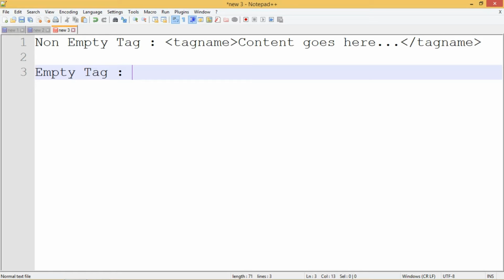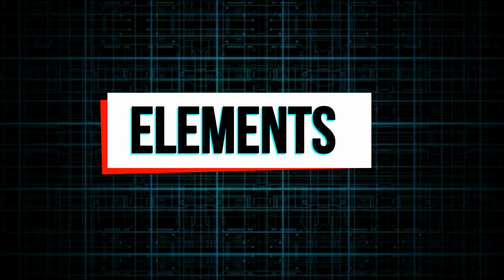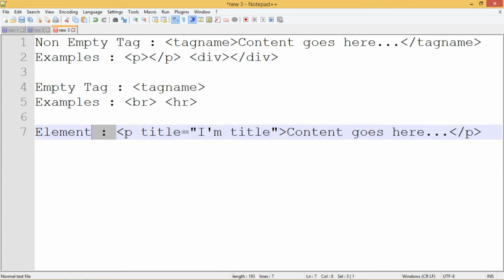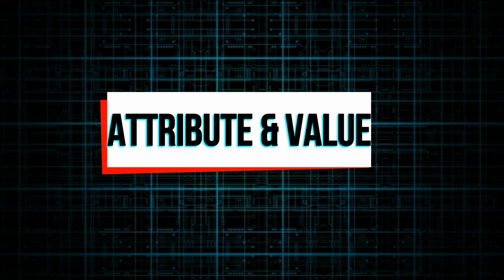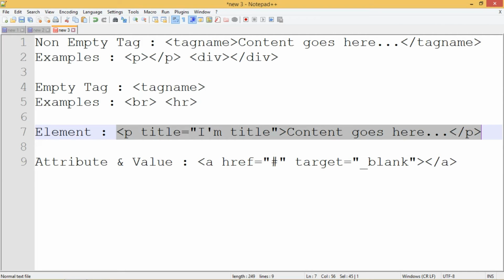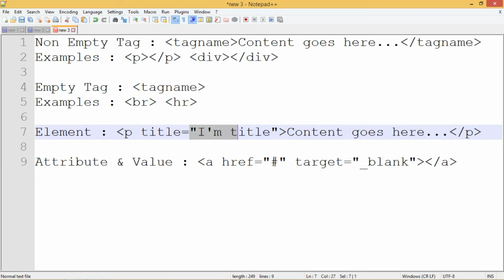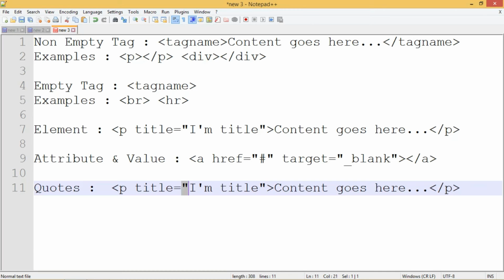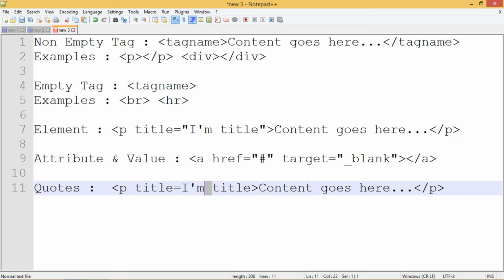HTML Tags, Elements, Attributes, difference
Don't skip, watch till the end to understand the flow.

Watch this to Clear your concept of Tag, Element, Attribute & Value. Also Know proper use of Quotes.

What is a tag in HTML?
Tag and Element Difference?
Can you explain the concept of HTML elements?
What are HTML attributes and how are they used?
How to define values for HTML attributes?
Why are quotes used in HTML attributes?
What is the proper use of single quotes in HTML?
Can you provide examples of HTML tags?
How do HTML elements contribute to the structure of a webpage?
What are the commonly used HTML attributes?
How to specify different value types for HTML attributes?
What are some best practices for using quotes in HTML?
Can you explain the importance of proper HTML markup?
How do HTML attributes enhance the functionality of elements?
Are there any restrictions or guidelines for HTML attribute values?
How to handle special characters within attribute values?
Can you demonstrate the use of quotes in HTML with practical examples?
What are some common mistakes to avoid when using HTML quotes?
How to properly escape quotes within HTML attribute values?
Are there any shorthand notations or alternative ways to define attributes?
Where can I find more resources to learn about HTML tags, elements, attributes, and quotes?